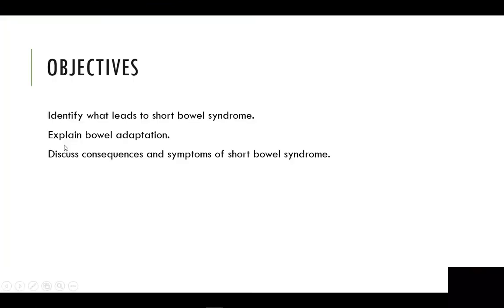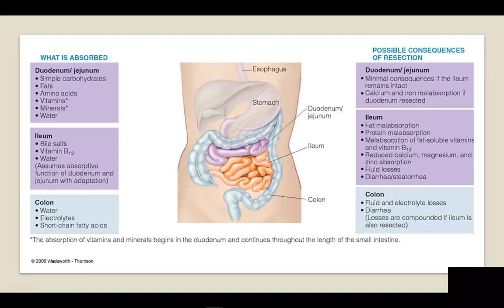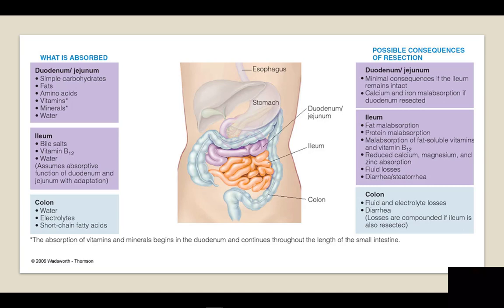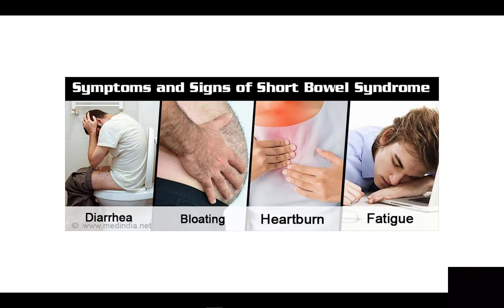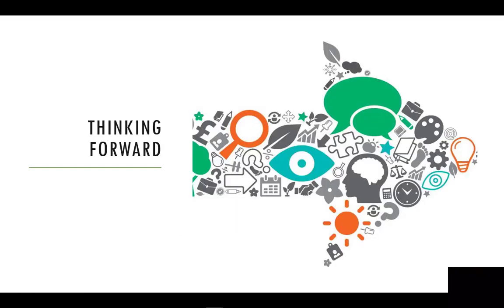Short Bowel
Pathophysiology of short bowel syndrome